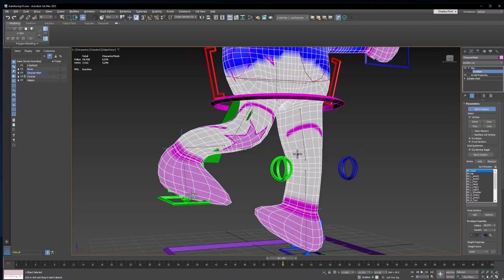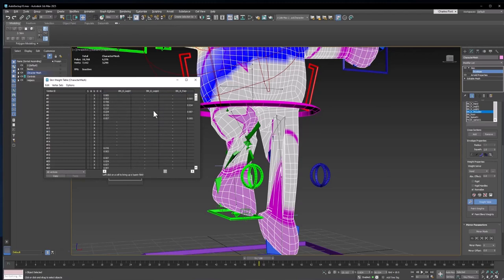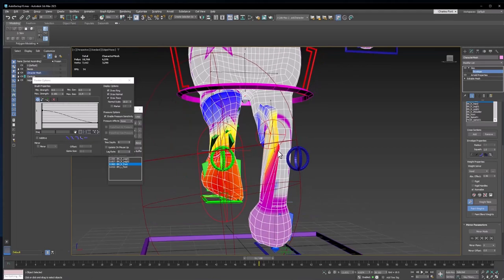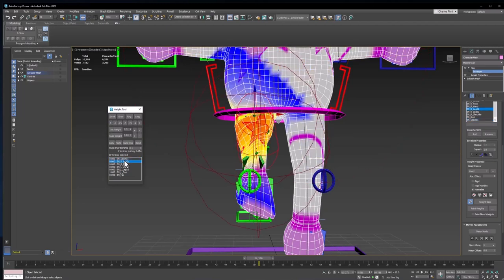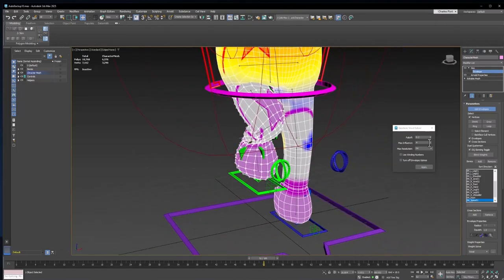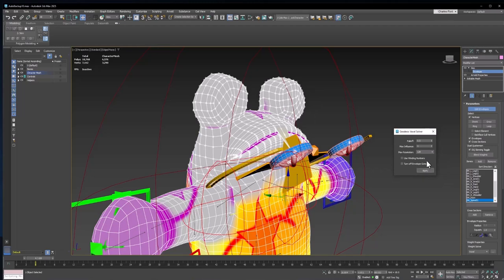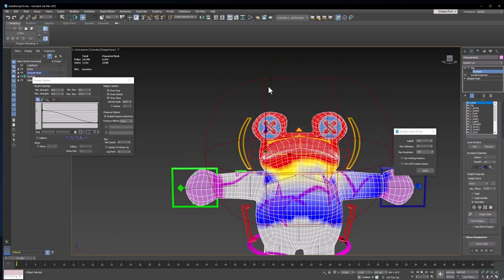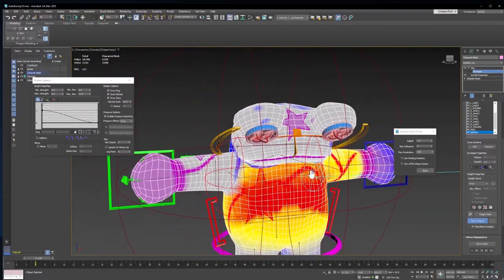3Ds Max: Skinning a Rigged Character - Adjusting the Weights 03/04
Adjusting the weights with Weight Tools, Painting Weights and the Voxel Solver.